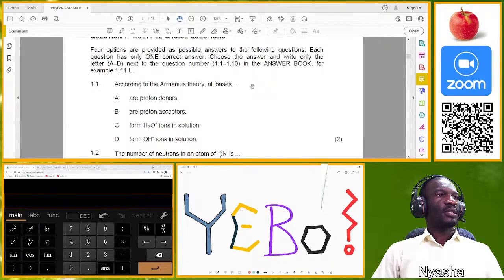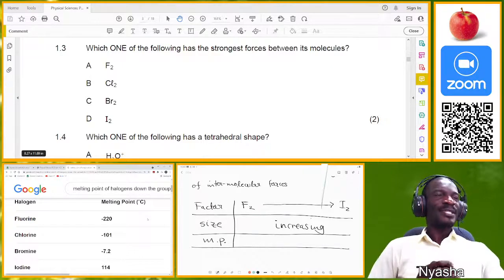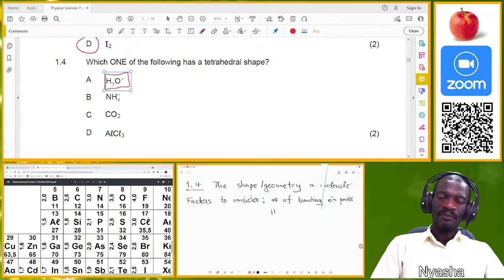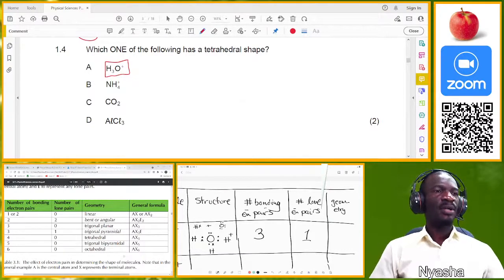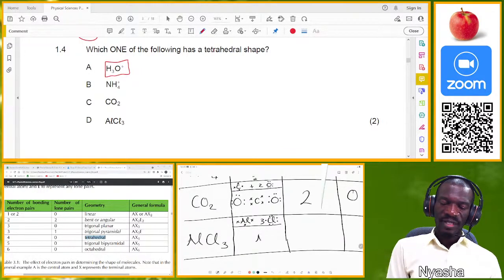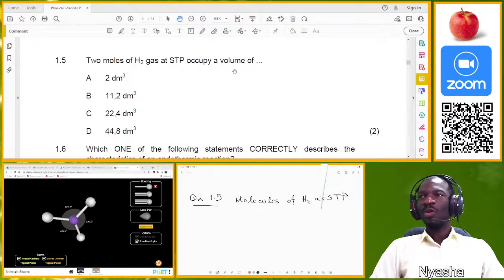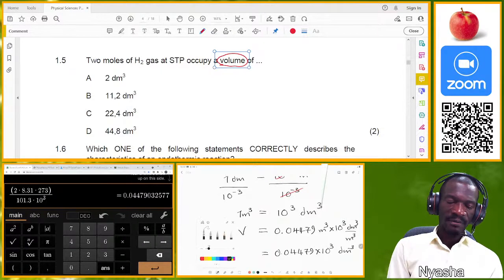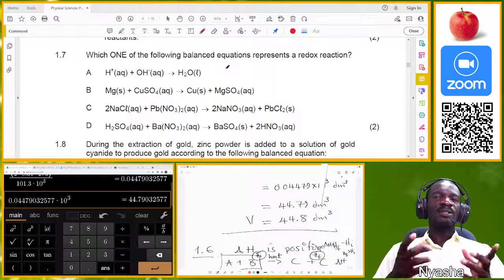PHYSICAL SCIENCES LESSONS - Grade 11&12 || Chemistry: molecular bonding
00:00:00 Overview of questions
00:55:20 Question 1.1 Arrhenius' theory of bases
01:03:38 Animation of pH measurement for Question 1.1
01:08:24 Question 1.2 Calculating the number or neutrons
01:17:35 Animation of building the N atom in Question 1.2
01:23:55 End of tutorial